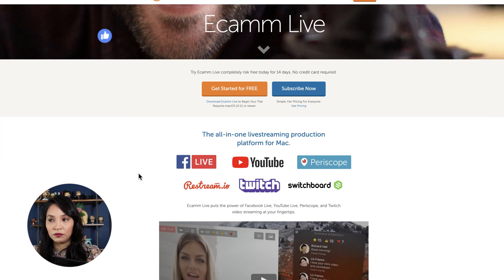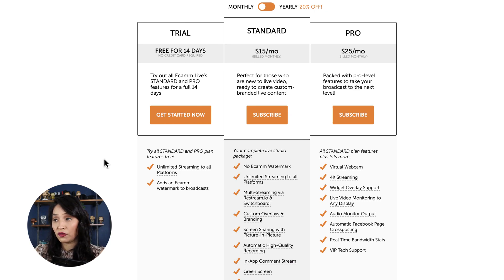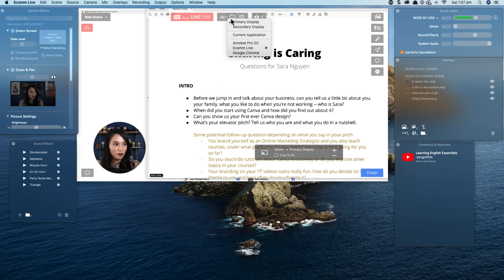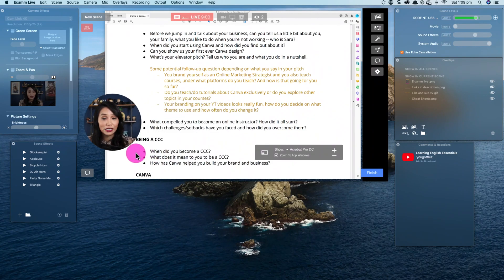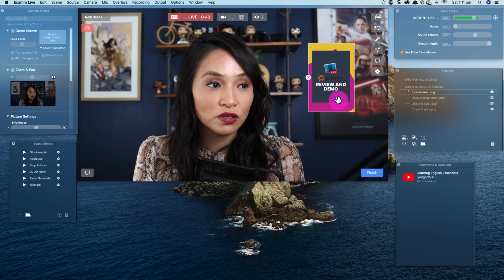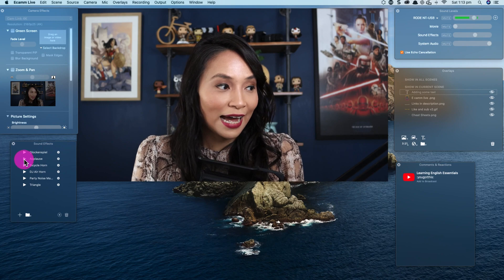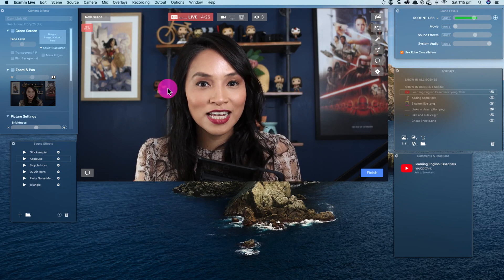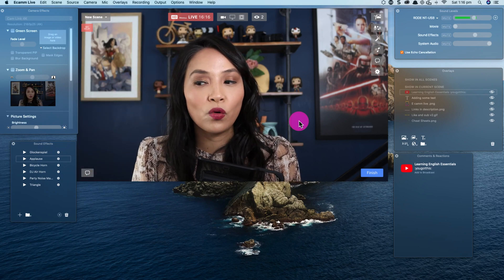Ecamm Live Review | Best live streaming software 2020?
Is eCamm Live the best of the best livestreaming software in the market? I review and demo eCamm Live and take you through the features of the app..so you can see for yourself.

🕒Timestamps🕒
0:00 Start
Pricing 1:52
Behind the software: 4:50
Sharing your screen 5:00
Sound levels 7:37
Adding overlays 8:30
Adding text 9:42
Adding sound effects 10:49
Adding comments 11:37
What I don't like about eCamm Live: 14:35

Desktop microphone: Rode NT USB microphone